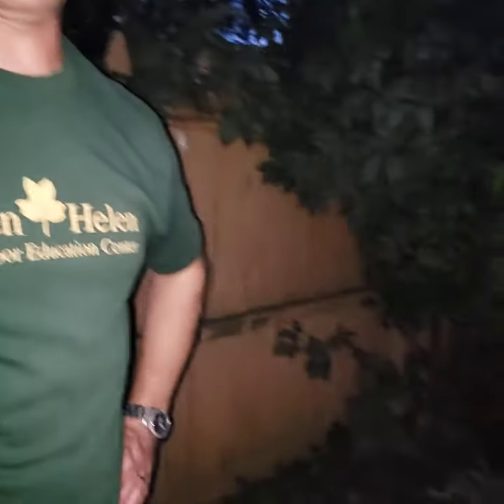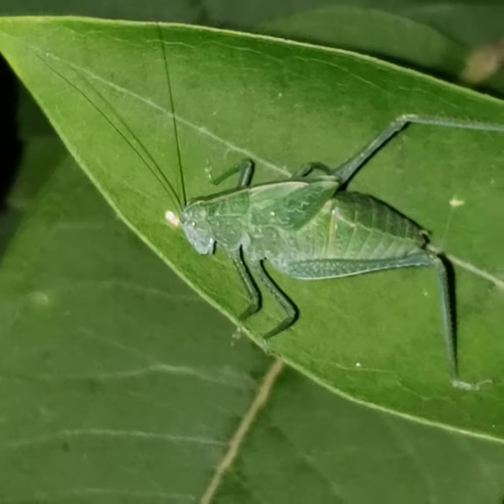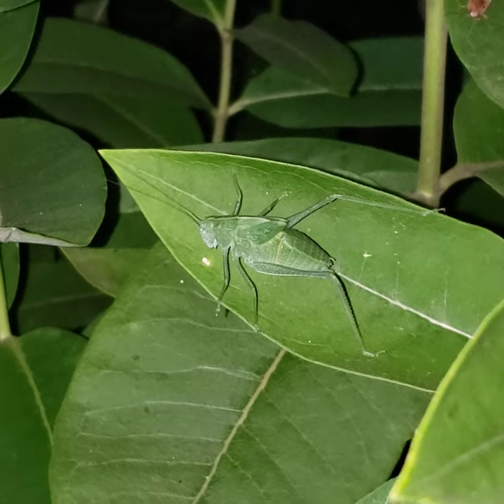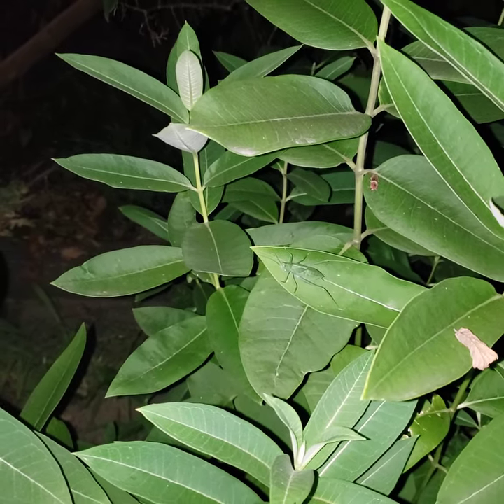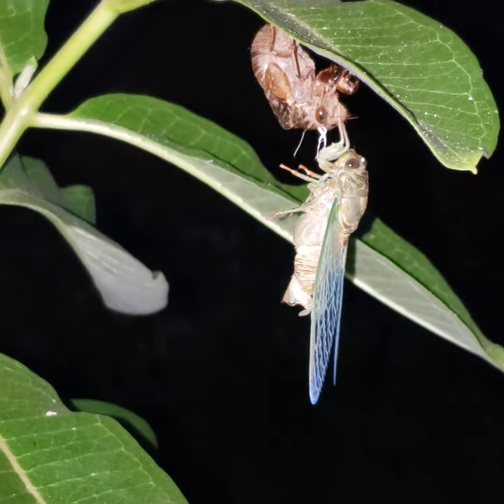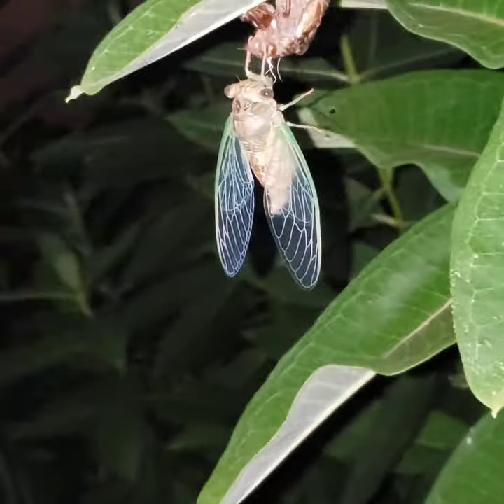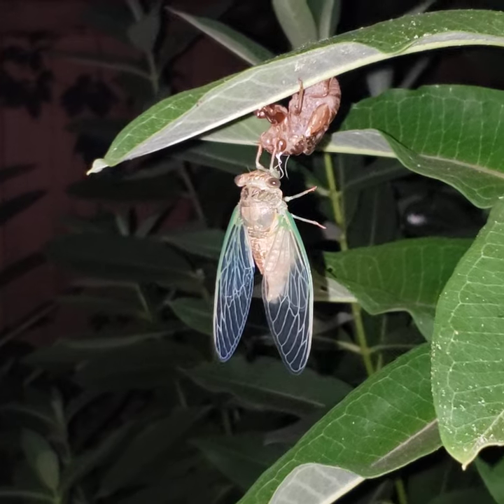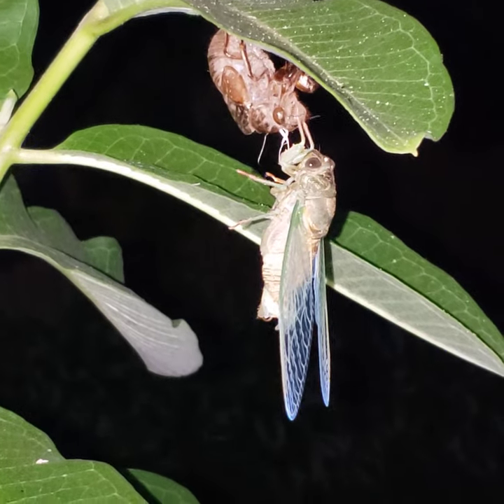Backyard Naturalist: Insects of summer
A recently emerged cicada and katydid nymph are highlighted. Please excuse the error, the katydid highlighted is the greater anglewing anglewing and not the lesser anglewing.